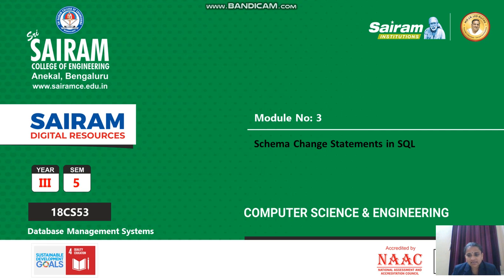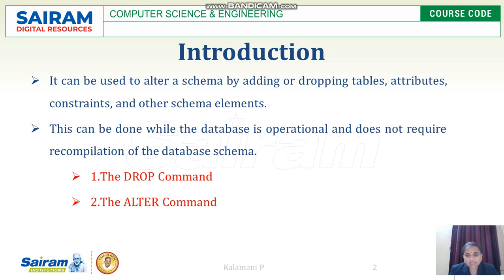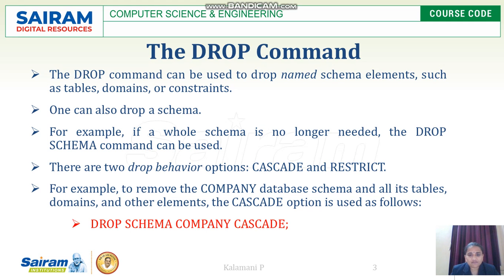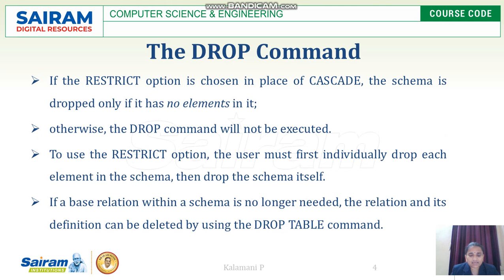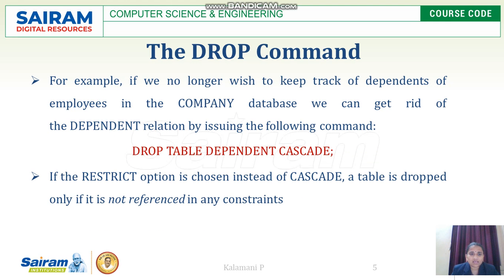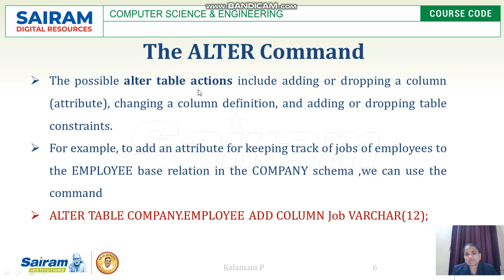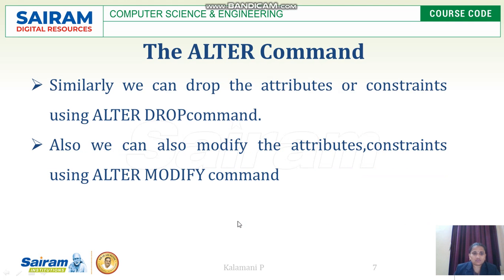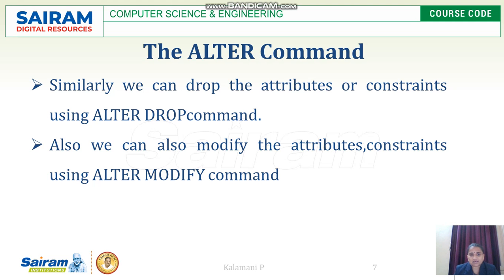Lecture Video 18CS53 DBMS Module 3 Schema Change Statements in SQL Kalamani P